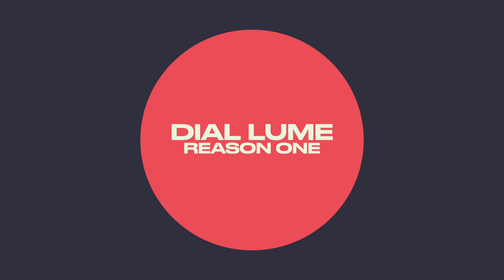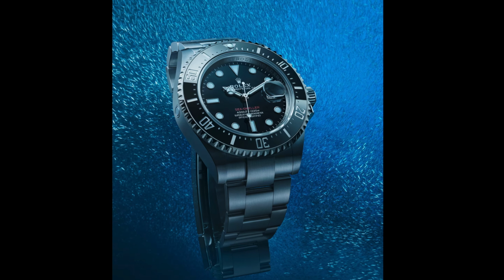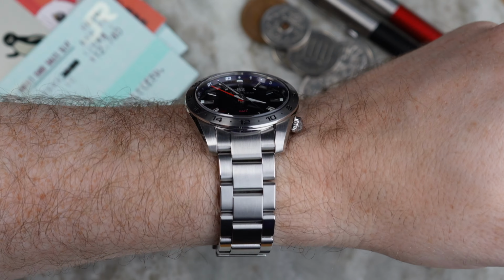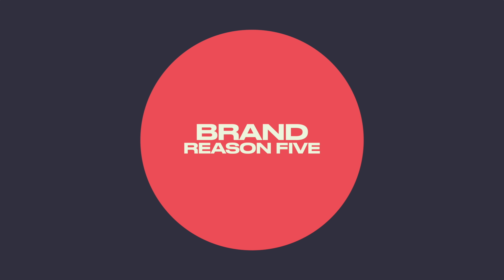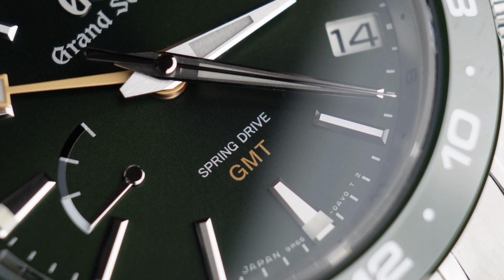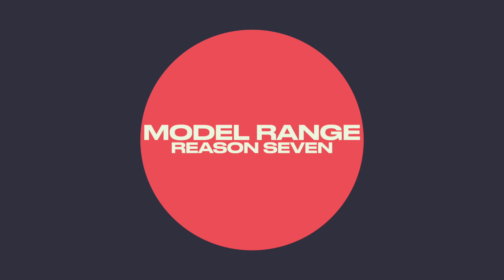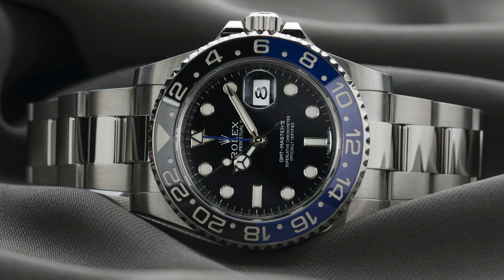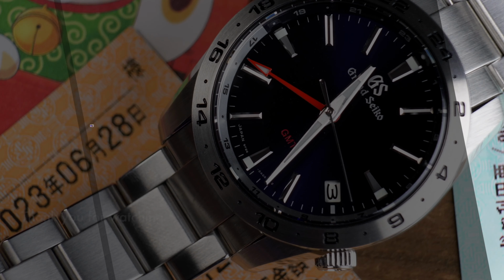Grand SEIKO Can't Match Rolex (Here's Why)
Rolex vs. Grand Seiko. In this video, we dive into the lively debate of Rolex vs. Grand Seiko. Discover the 7 key reasons why Rolex stands out as the superior choice for watch enthusiasts. From unparalleled craftsmanship to unmatched brand prestige, we break down the factors that set Rolex apart. Whether you’re a seasoned collector or new to the world of luxury watches, this detailed comparison will give you valuable insights.

0:00 Intro
1:00 Reason One: Lume
1:46 Reason Two: Wearability
2:50 Reason Three: Bracelets
3:50 Reason Four: Resale
4:35 Reason Five: Name Recognition
5:15 Reason Six: Servicing
6:25 Reason Six Again: Range
4:41 Reason SevenAgain: Model Range
9:18 Closeout